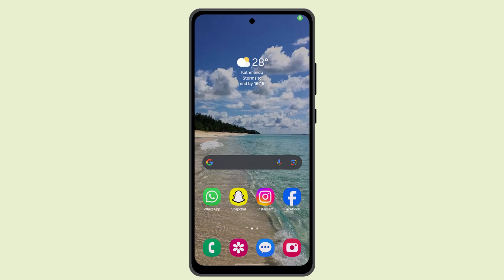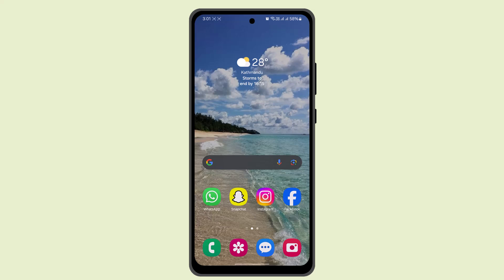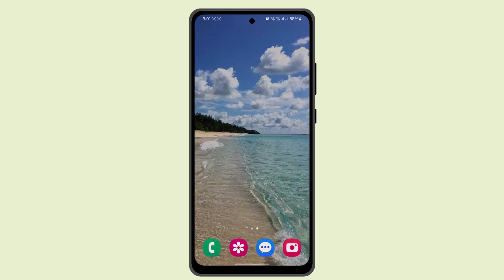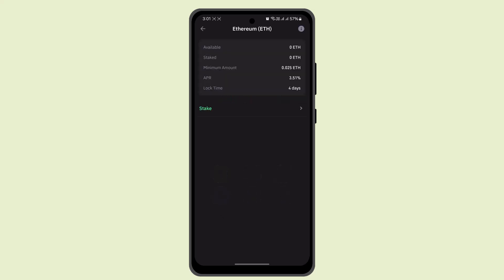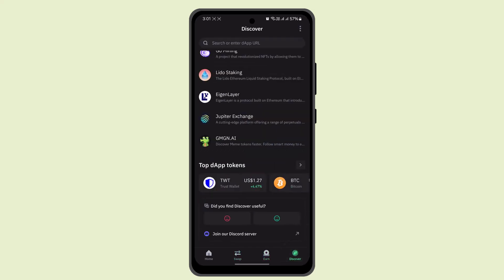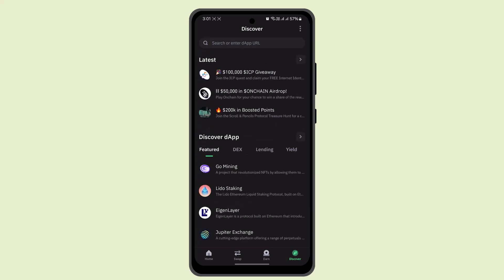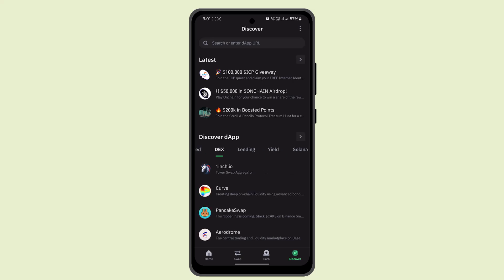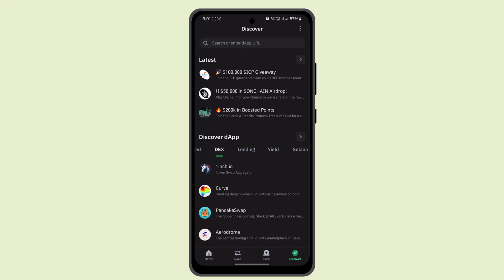How To Use The Browser Feature In Trust Wallet To Access dApps !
This Video Is based on How you can Use the Browser Feature in Trust Wallet to Access dApps.

Chapters / Timestamps
0:00 Introd
0:14 Use Browser Feature In Trust Wallet To Access dApps
0:54 Outro